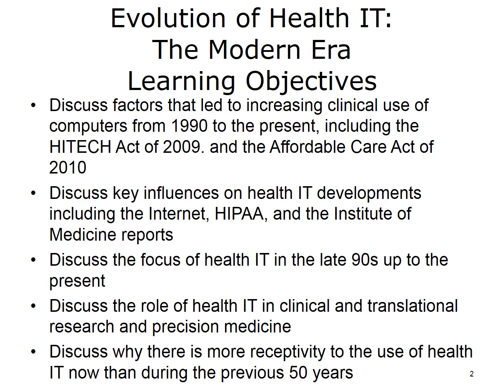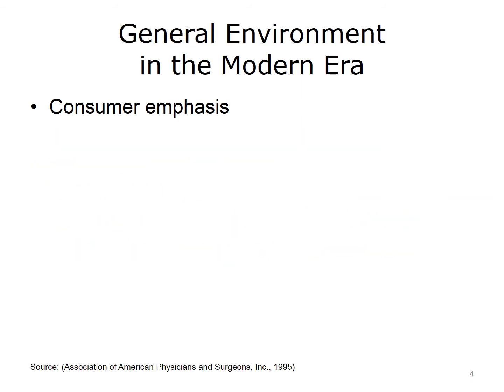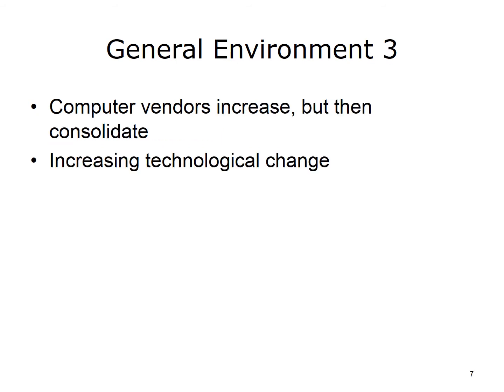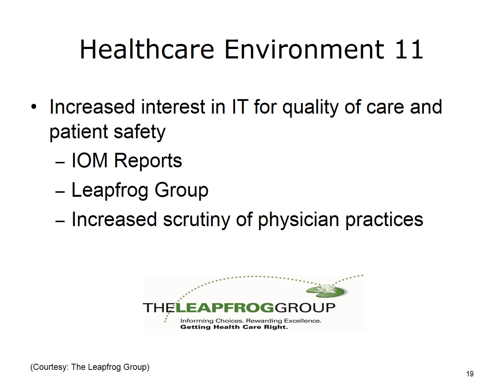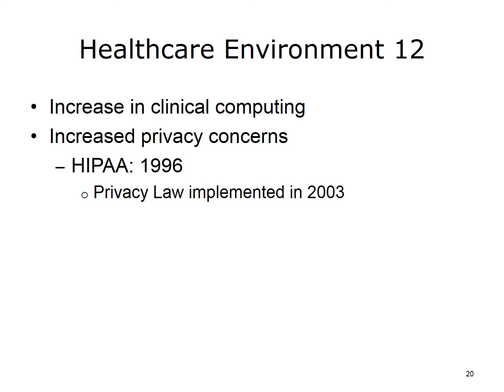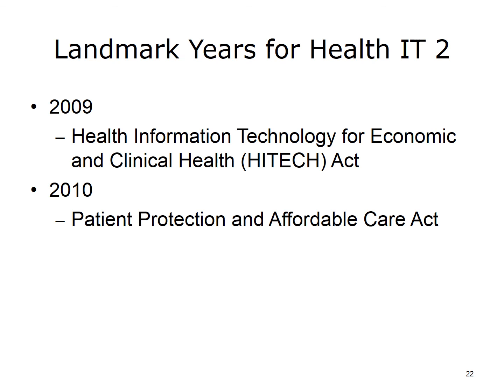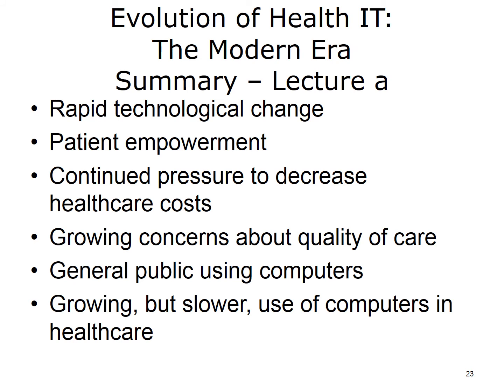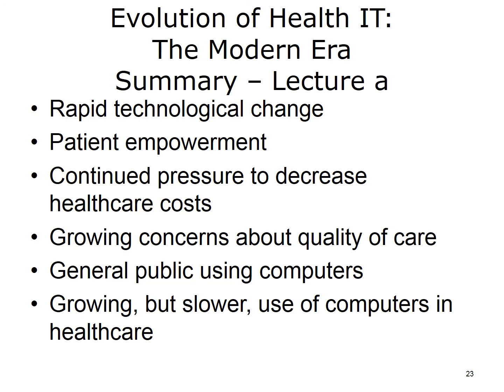ONC Component 5 Unit 2 Lecture a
Unit 2: Evolution of Health IT: The Modern Era

Lecture a: The Environment
 • Changes in the general environment from 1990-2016
 • Changes in the healthcare environment from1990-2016
 • Changes in healthcare organizations from 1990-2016

Description: History of Healthcare Information Technology in the U.S., Evolution of Health IT: The Modern Era. This is Lecture A. We will focus on the environment in which health information technology exists in the modern era. We begin in the 1990s and go to the present, or more specifically to 2010, when the Patient Protection and Affordable Care Act, otherwise known as Obamacare, was enacted. In this lecture, we will examine the general environment, the healthcare environment and the healthcare organizations that were operating within it.

Summary: We saw a steady trend in several areas over the last twenty years. The technology, including information technology, changed rapidly. Patients became more knowledgeable, in part as a result of their increasing reliance on the Web for information. During this time period, the relationship between doctors and patients became more balanced as patients were more empowered to ask questions and gather information. Concerns about the increasing costs of healthcare that began in the 80s continued, and even increased.
But a new issue was raised in the early 90s involving the quality of healthcare. This issue continues to be of concern today. Finally, the use of information technology has increased over this time in the general population and in healthcare as well, but at a slower pace than in some other industries.